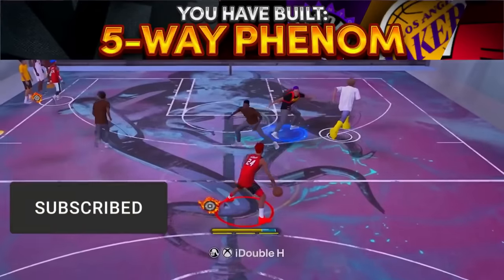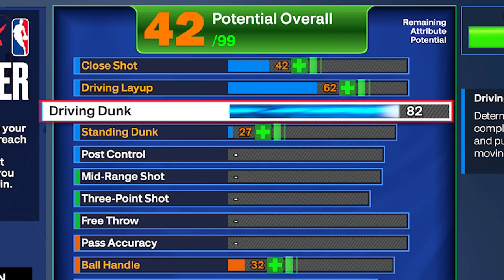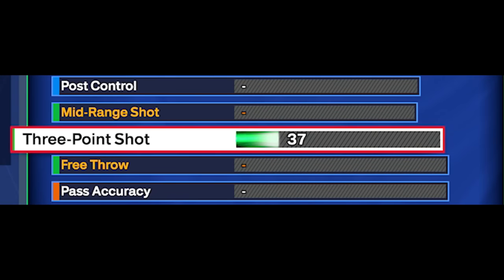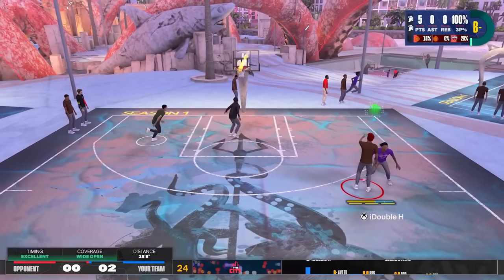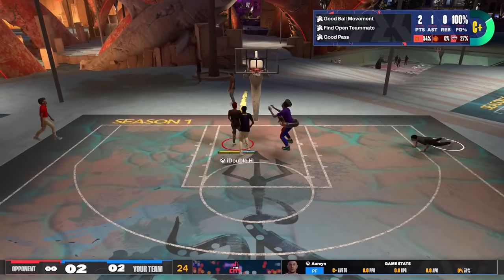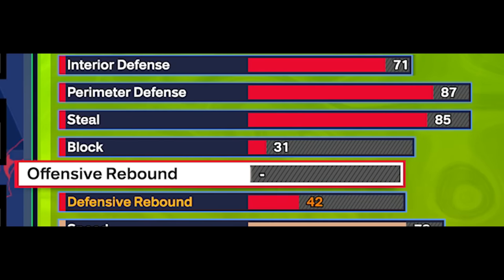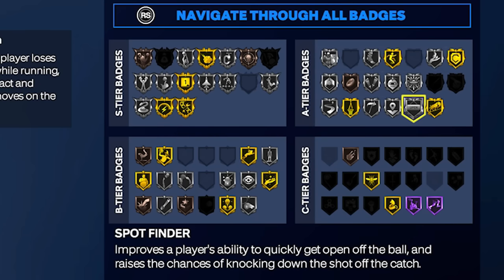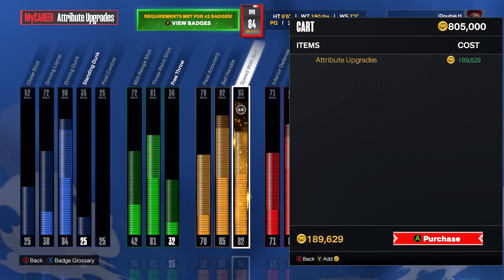The BEST ISO GUARD BUILD in NBA2K24! Get Contacts, All Dribble Moves, High 3 Pointer & Good Defense!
In today's video, Double H reveals his iso build on nba2k24! What he thinks and uses as the best iso build on NBA2K24! He encourages you to adjust the stats to your liking, playstyle and based on the game mode you play! The 5-Way Phenom build has lead Double H to an undefeated record to start NBA2K24! *Must Watch